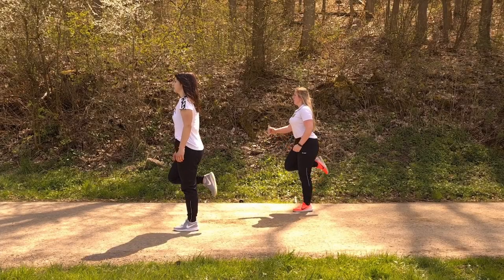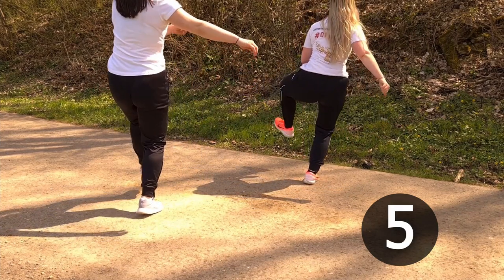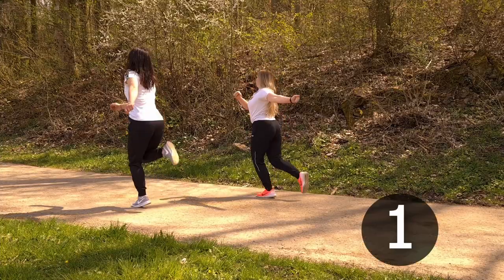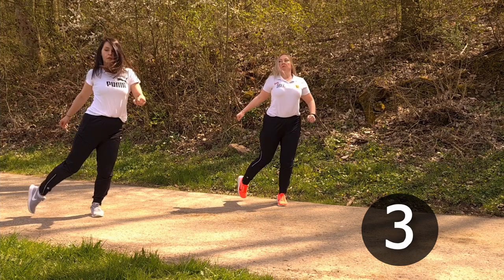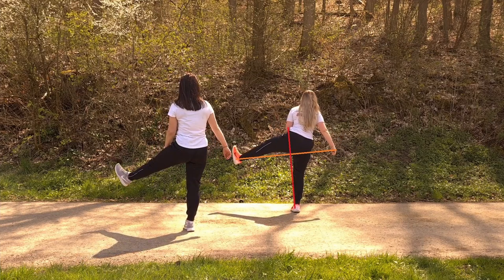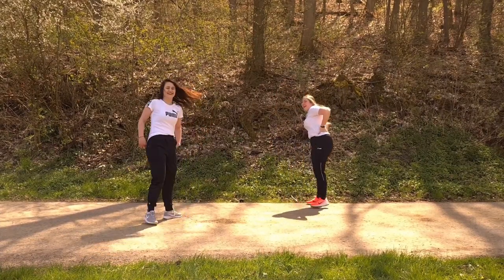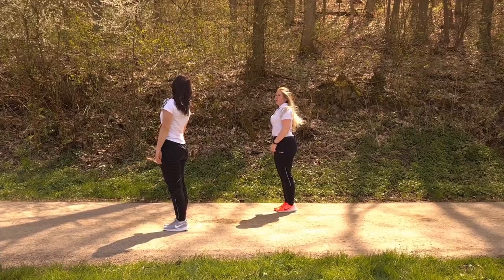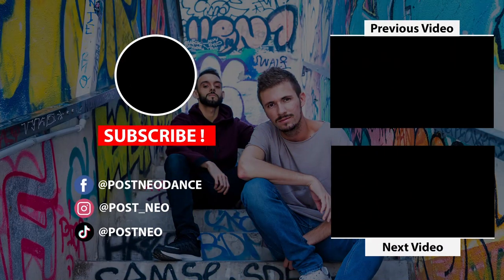JUMPSTYLE TUTORIAL | CHOREO #01 | by Linda & Midna (Germany)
Special guest for this video : Linda & Midna from Germany.
They're really solid Jumpstyle dancers ! Today they teach you a few dance combos assembled in a short choreo.
This choreo is composed of 9 steps, looped over and over. We can say it's a "easy" choreo to start in Jumpstyle.
We want to promote more girls from the community, as they are under-represented in Jumpstyle.

⬇️ JUMPSTYLE DANCE TUTORIALS by POST NEO ⬇️

Jumpstyle is a post internet dance.
Post Neo is dance company developping Jumpstyle dance :
Tutorials, competitions, shows, masterclasses at any level. French & English.

Co-produced by the National Ballet of Marseille // (LA) HORDE

Subtitles :
🇪🇸 Español : Niox Lemus
🇮🇩 Indonesian : Emir Dermawan
🇷🇺 Russian : Nikita Gumeniuk
🇩🇪 German : Charlotte Guerville
🇵🇱 Polish : Konrad Szczubełek

00:00 - Intro